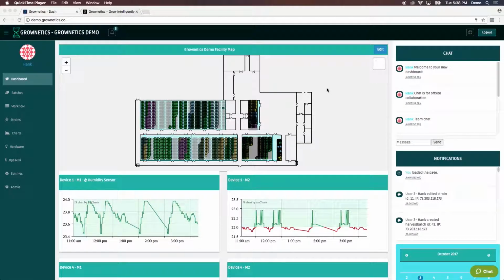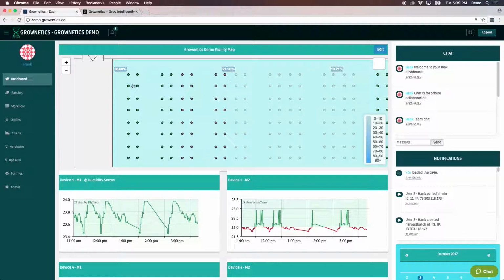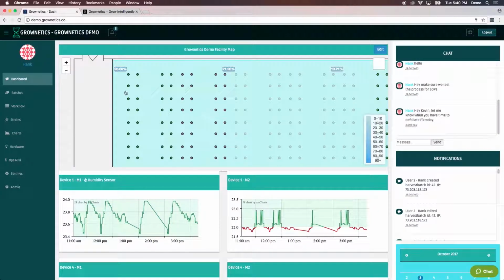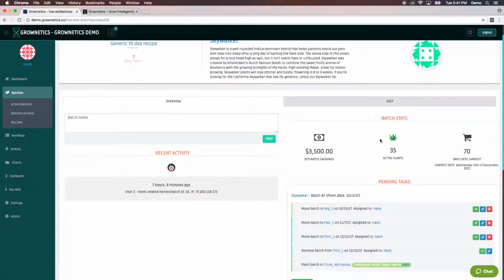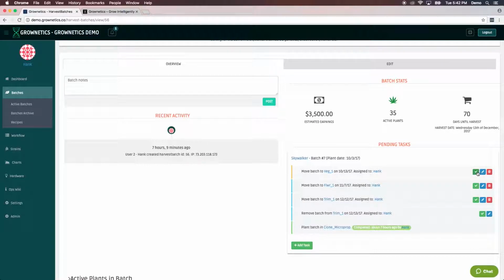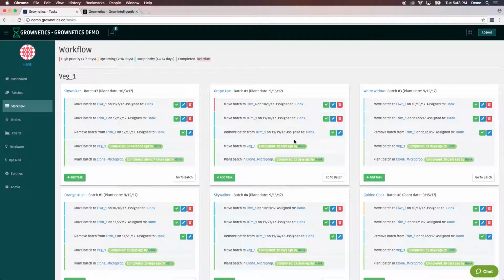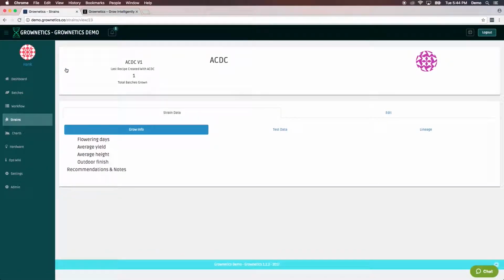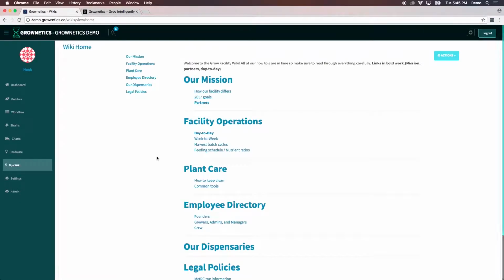Grownetics Demo 2017